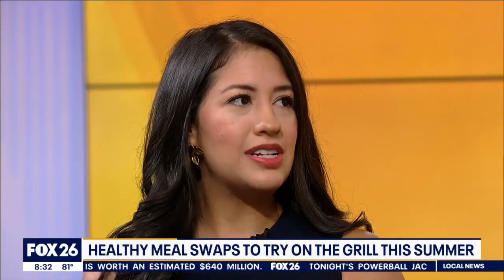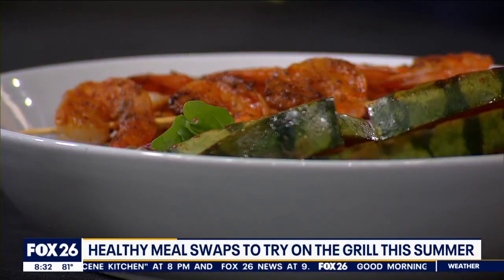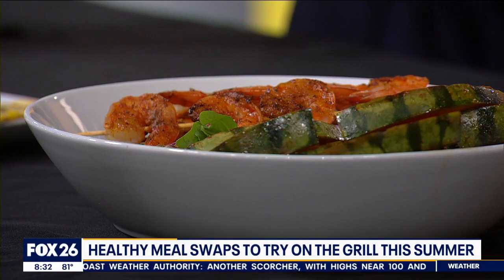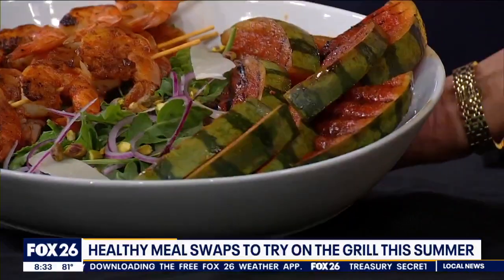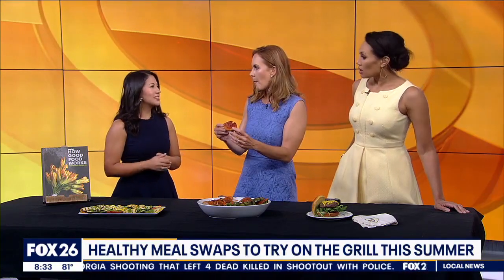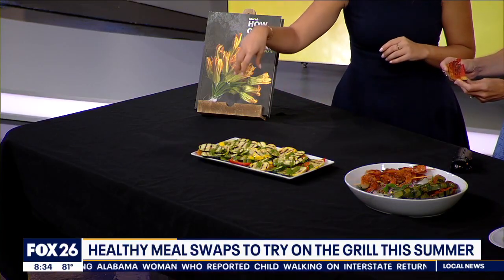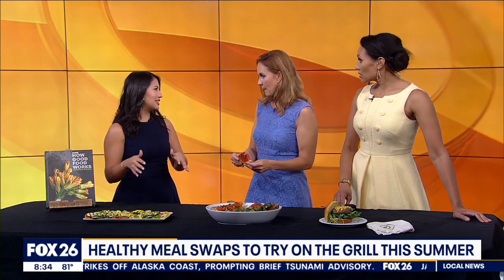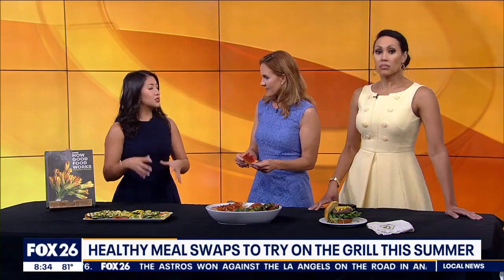Healthy meal swaps to try on the grill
Even thought it's really hot outside, that's not going to stop Texans from firing up their grill. Diana Guevara, nutritionist at UTHealth Houston School of Public Health, shares some healthy options.